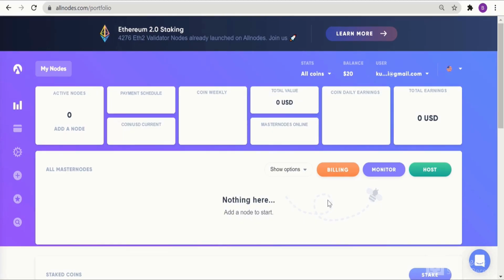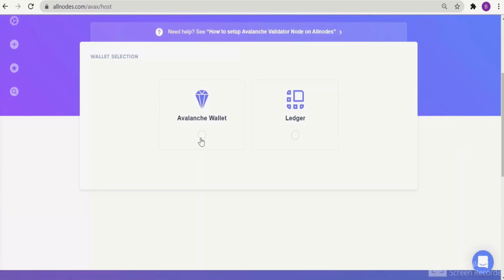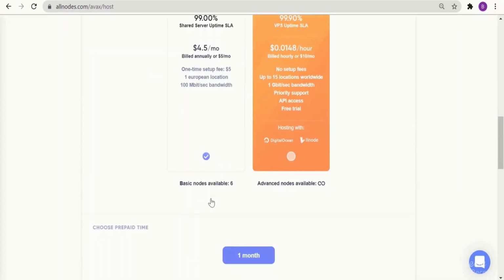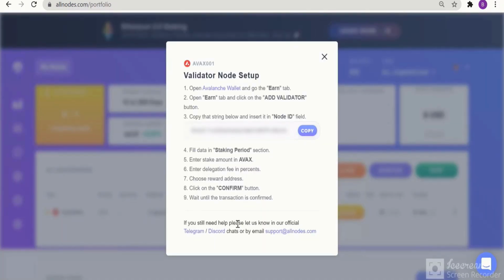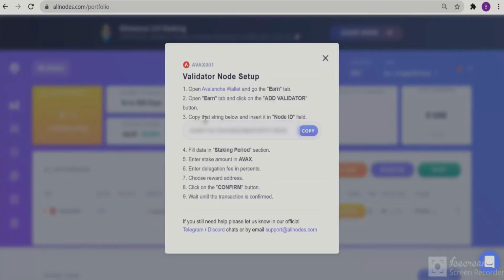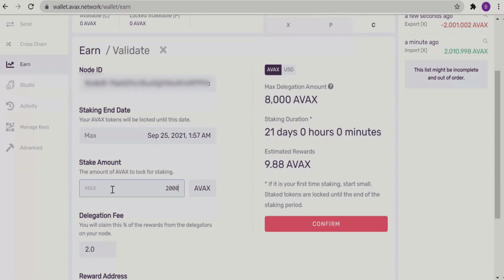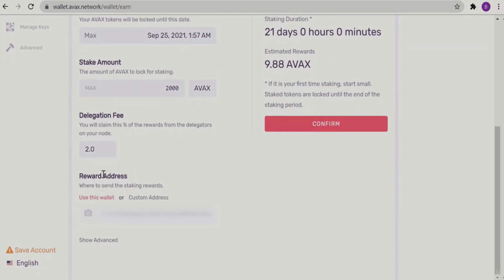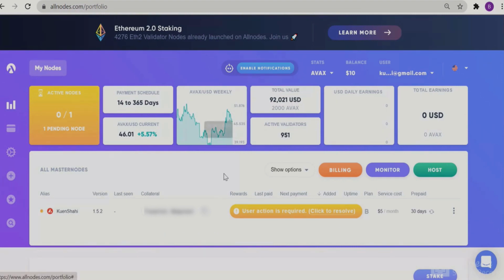Tutorial to run your Avalanche node on Allnode application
In this video you will see a step by step process to run your Avalanche node on the Allnode application.

Requirement for an Avalanche Validator-
* The minimum amount required to stake as a validator is 2,000 AVAX.
* The minimum amount of time one can stake funds for validation is 2 weeks
* The maximum amount of time one can stake funds for validation is 1 year
* The minimum percentage of the time a validator must be correct and online in order to receive a reward is 80%

As a validator you  get 9-11% ROI apart from that you can also earn an additional 2 % fee when a delegator delegates on your node.